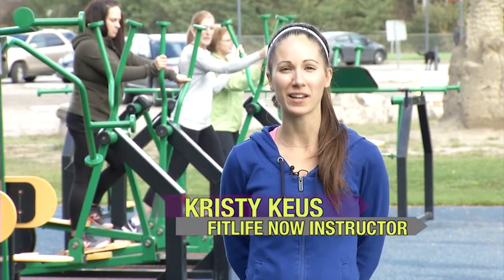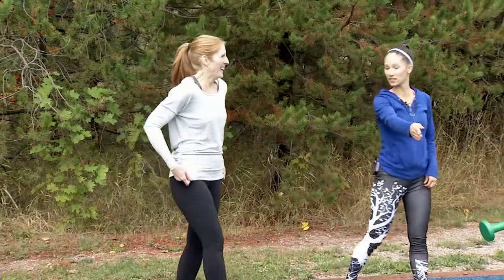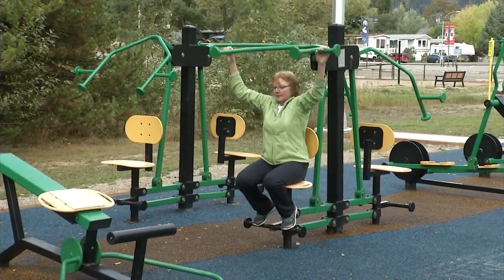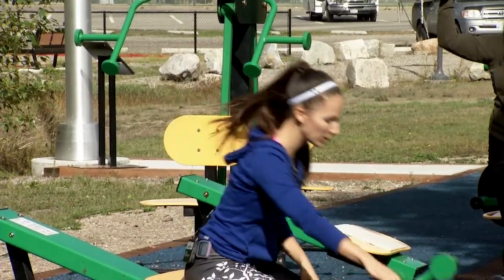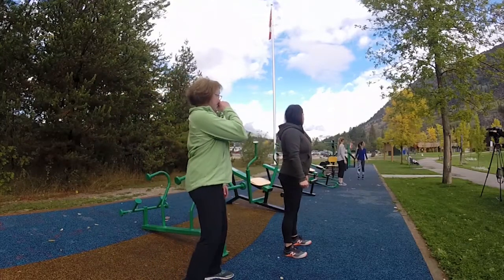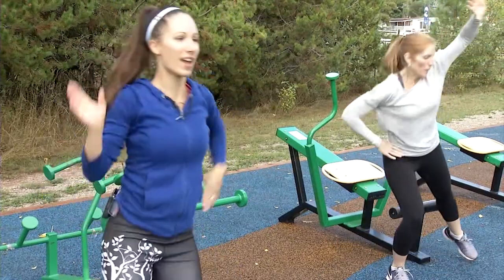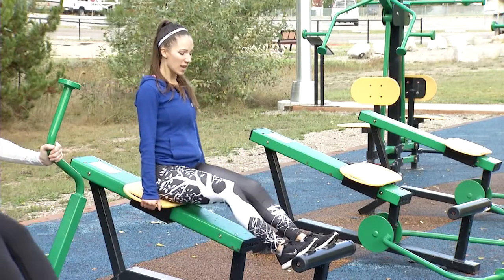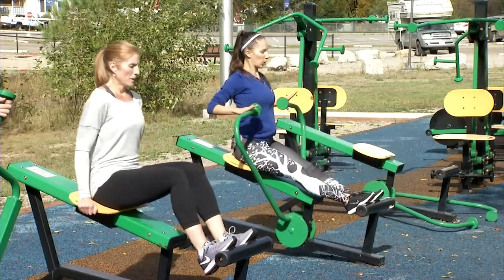fitlife NOW - Season 2 - Episode 2 - Millenium Park Outdoor Gym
Host Kristy Keus demonstrates an outdoor gym circuit workout that anyone can do.